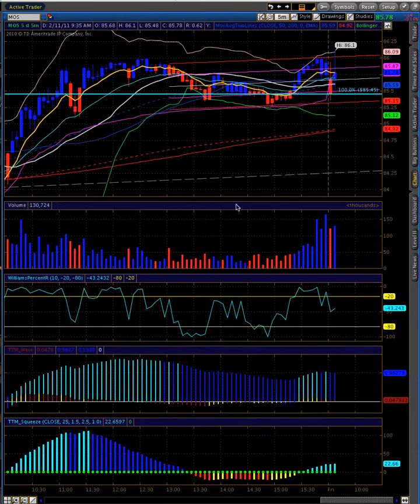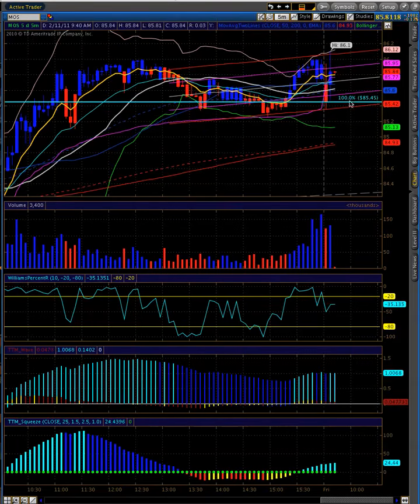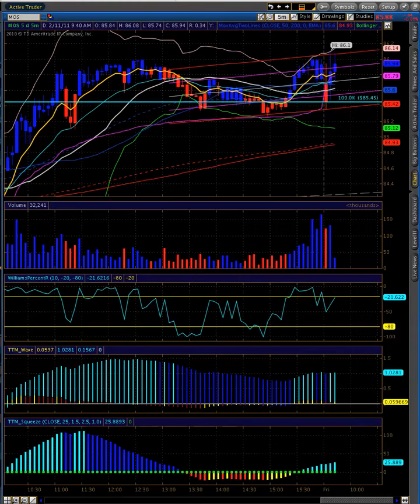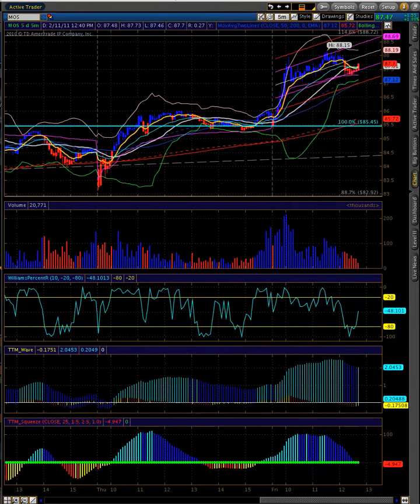Using the ttm LRC study in TOS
In ThinkorSwim version 1790 FEb 11 TOS added several studies authored by John Carter (tradethemarkets.com), including the ttm_LRC which I presume means Linear Regression Channel. It is a constantly self adjusting study that shows the mean line of a trend move and 1 and 2 SD limits on either side of the median. It helps to correctly identify direction of a trend as well as the 66% and 95% likely trading ranges.